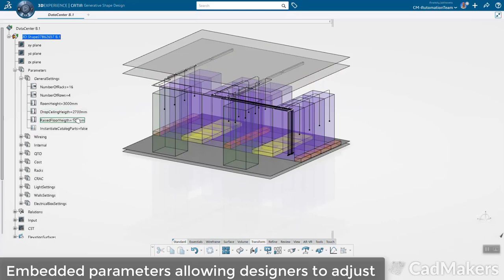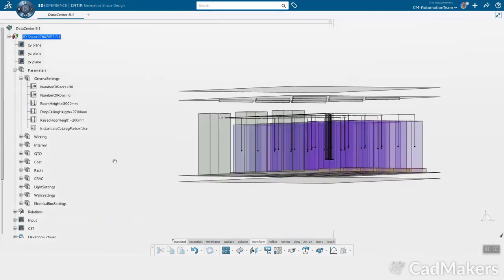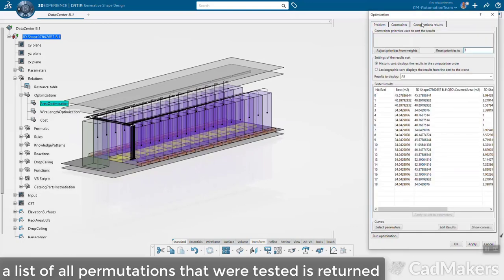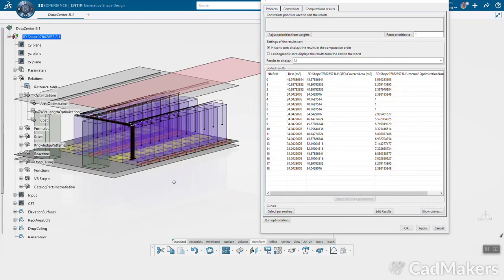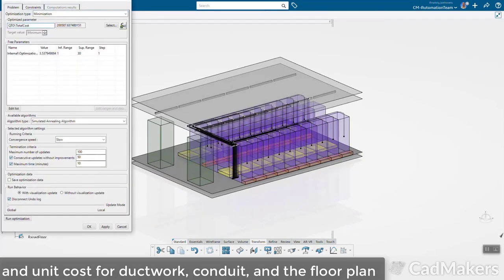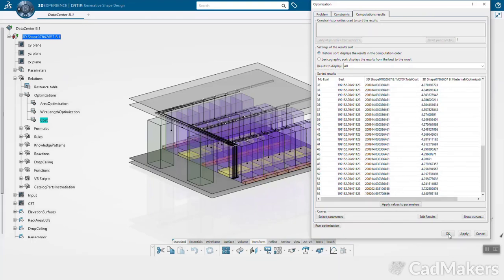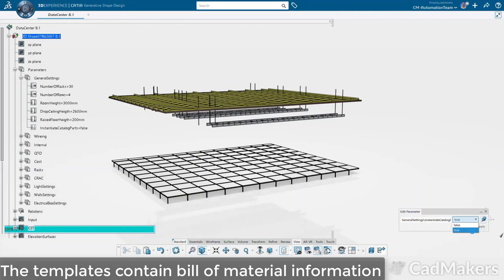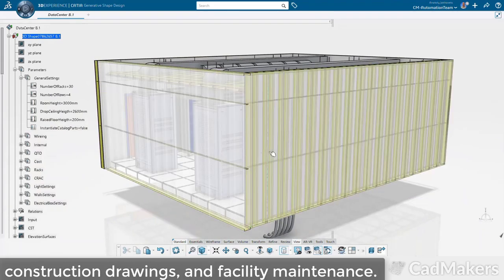Data Center Design and Optimization Tool for Digital Twins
This is a POC tool using optimization algorithms to layout racks, ducts, conduit etc in an efficient way piggy-backing premade automation templates to instantiate the detailed assembly geometry for precise bill of materials for cost, construction drawings, and digital twins for facility maintenance.

In the future we will use CFD on the racks to simulate the airflow and energy usage of the data center to inform and optimize the design further.